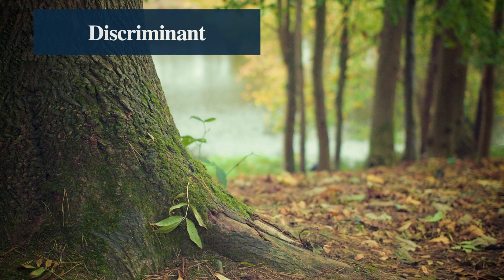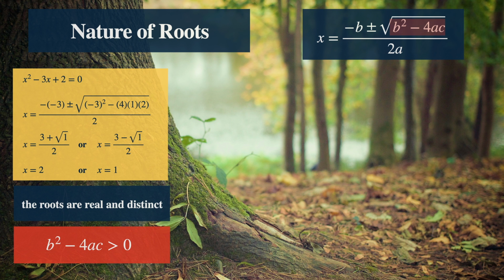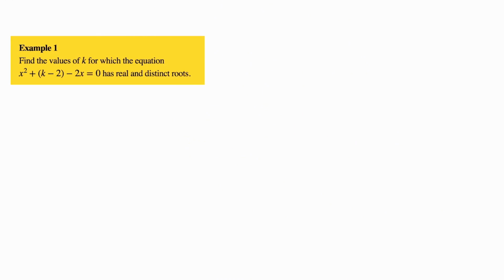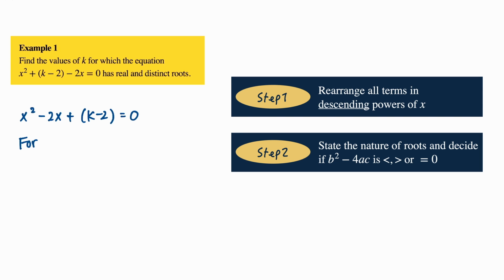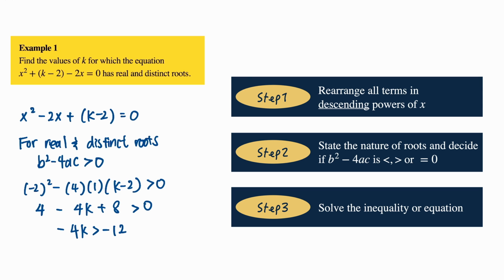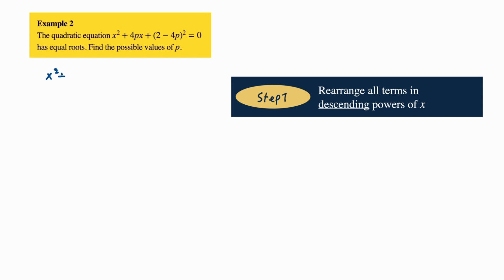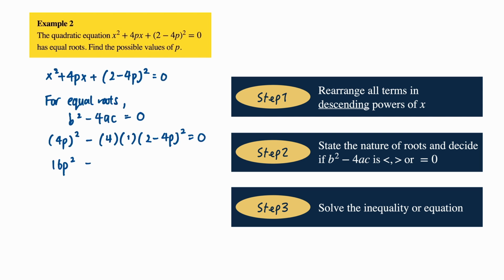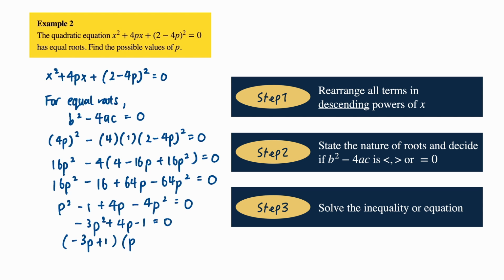Discriminant of Quadratic Equation and Nature of Roots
The discriminant of a quadratic equation can be easily identified as b2-4ac which is found within the quadratic formula. The discriminant helps to discriminate between the 3 possible nature of roots of a quadratic equation: (1) real and distinct roots; (2) real and equal roots; and (3) unreal roots. Do check out the free practice questions below!

Free Downloadable Practice Questions with Worked Answers:
Practice Questions:

Timestamps:
00:00 Opening Overview
00:10 Definition of discriminant of a quadratic equation
00:10 Real and distinct roots explained
00:50 Real and equal roots explained
01:15 Unreal or no real roots explained
01:30 Example 1 - question involving nature of roots with 3 step method
03:09 Example 2 - question involving nature of roots with 3 step method